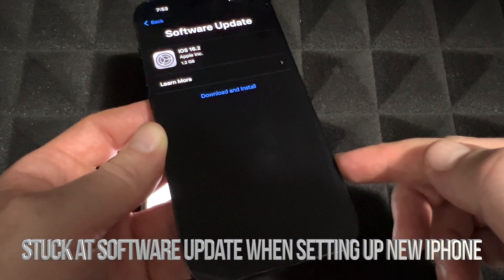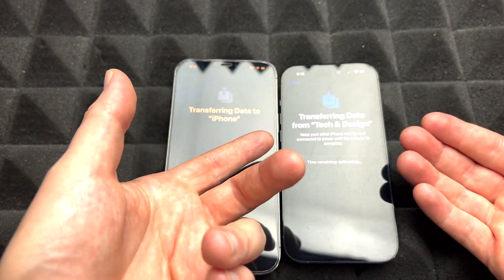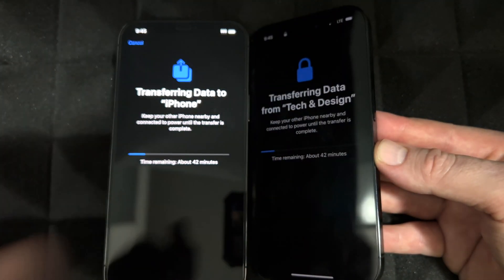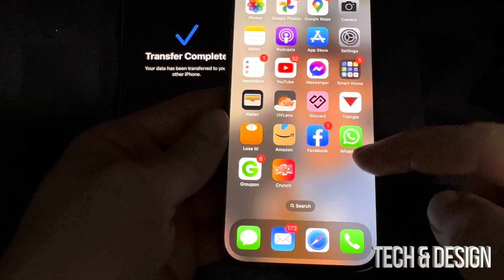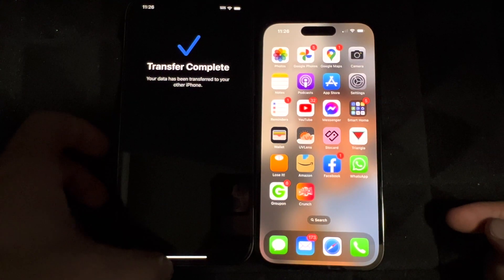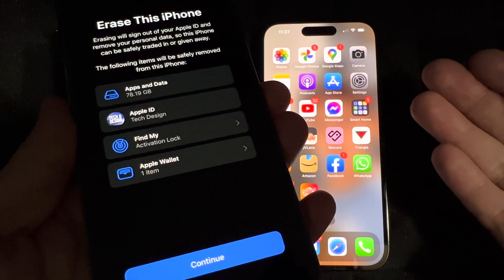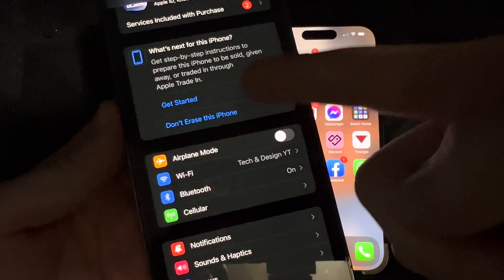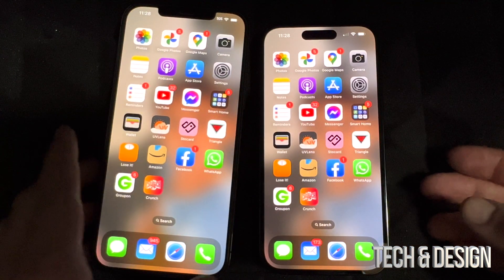Stuck at Software Update when setting up new iPhone Fix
Frozen at Software Update during the transfer process from old iphone to new iphone